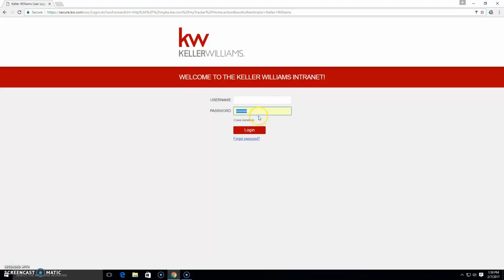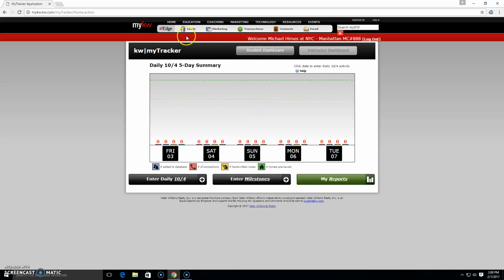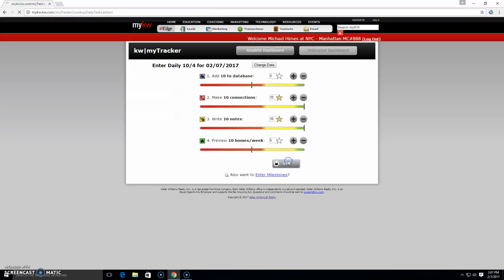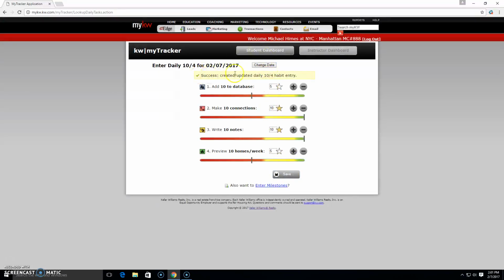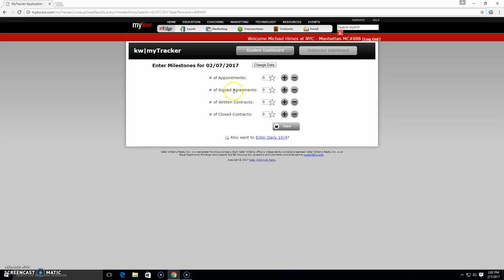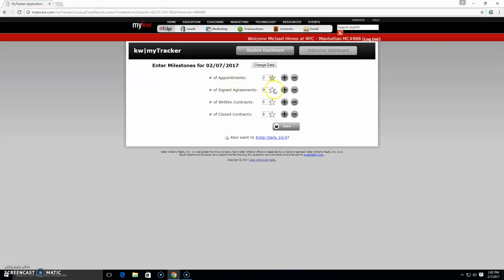How to Record Activities using MyTracker